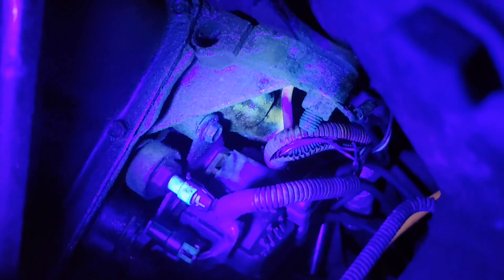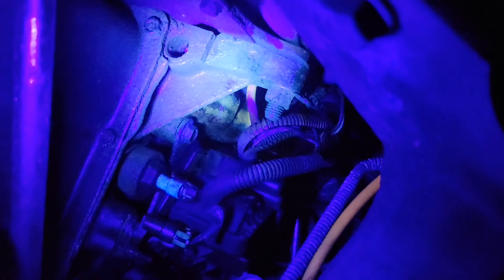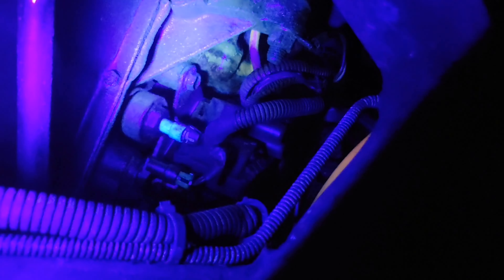checking fuel leaks on my 96 Chevy S10 2.2